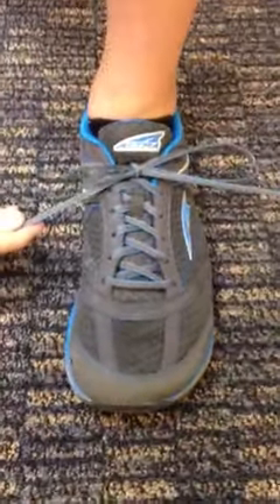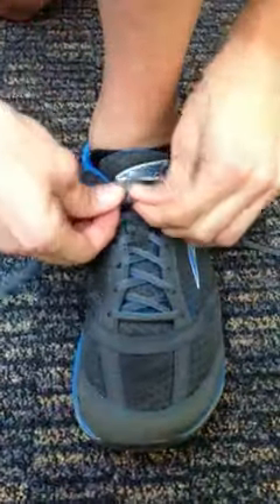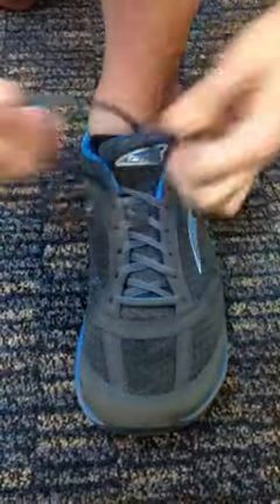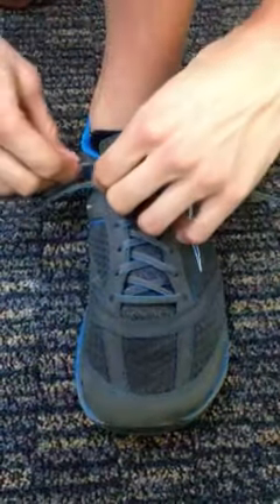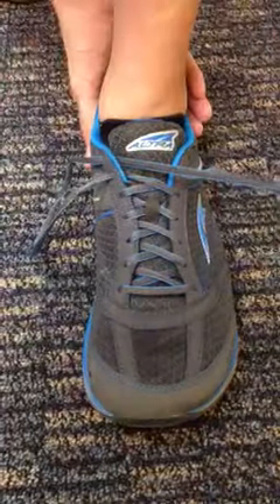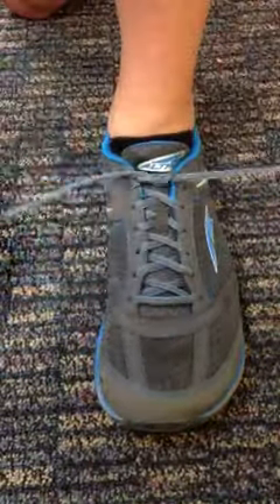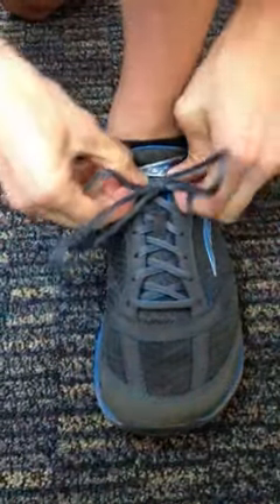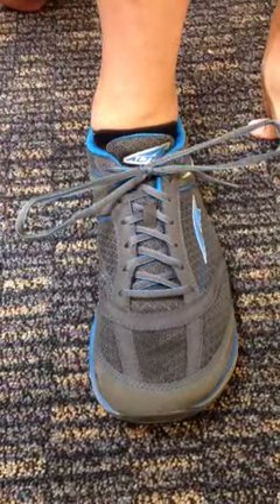Runner's Knot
Tie your shoes so they don't slip and prevent blisters.